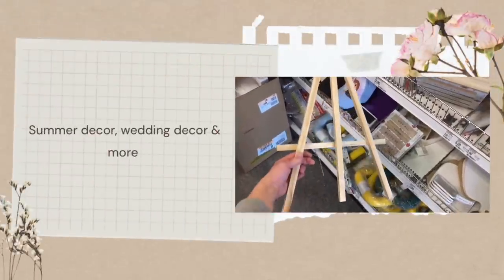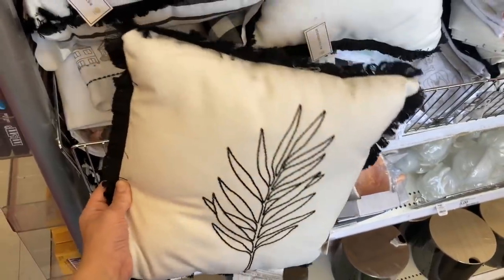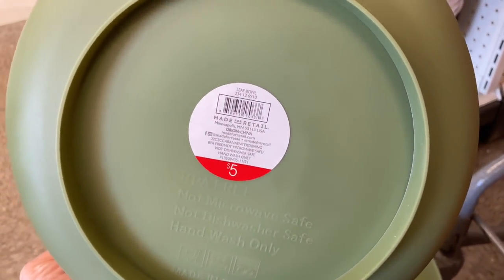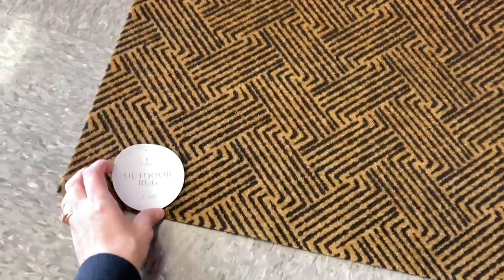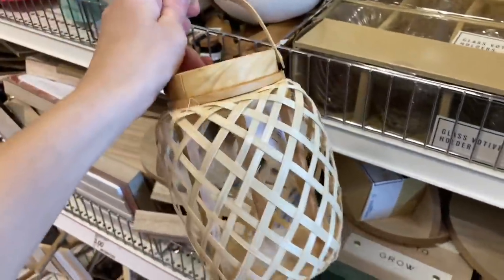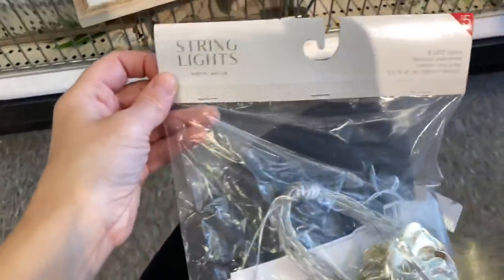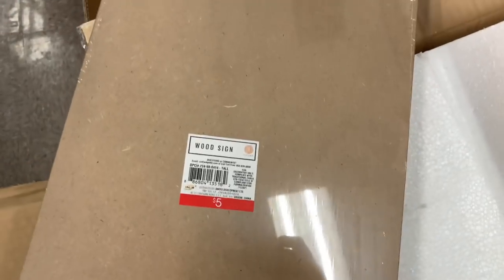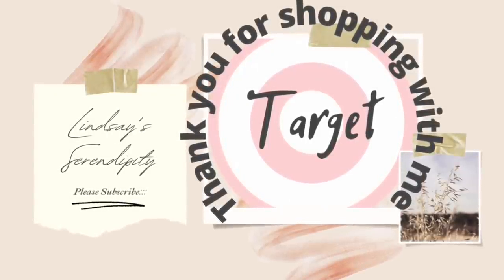NEW TARGET DOLLAR SPOT 2022 | Target Shop With Me 2022| Target Bullseye Playground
Clubhouse: lserendipity
LTK: Lindsay’s Serendipity